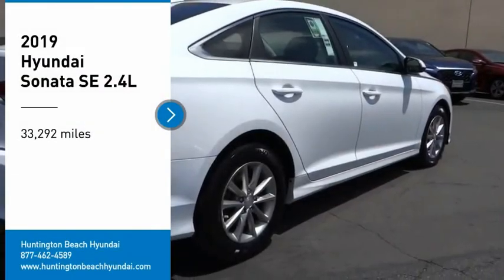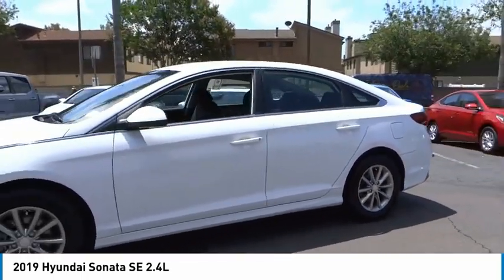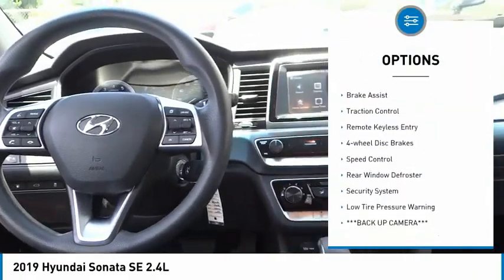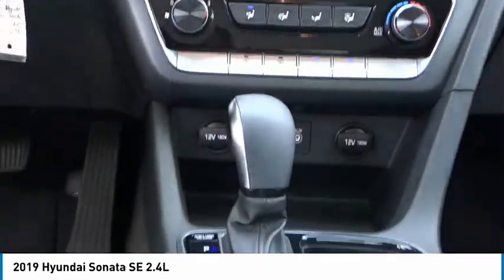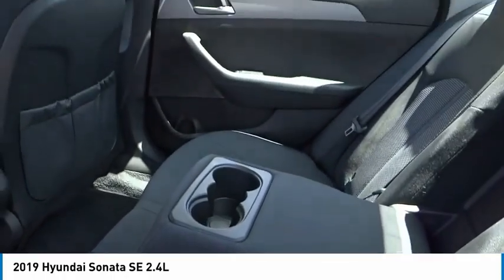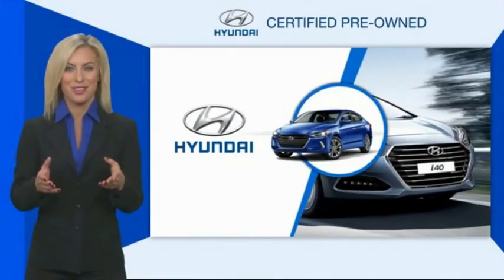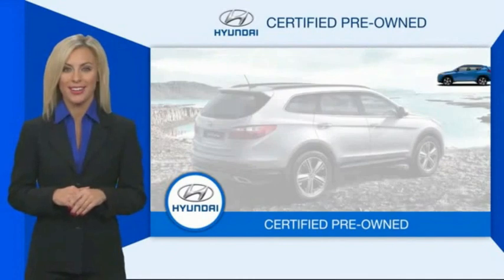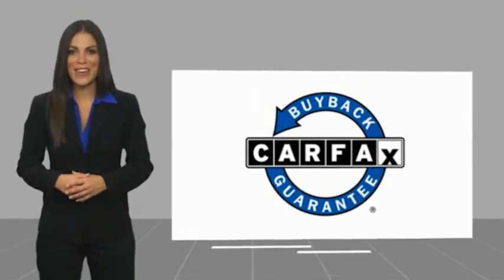2019 Hyundai Sonata PH7675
2019 Hyundai Sonata SE 2.4L

16751 Beach Blvd.

2019 Hyundai Sonata Quartz White Pearl 6-Speed Automatic with Shiftronic 2.4L I4 DGI DOHC 16V 26/35 City/Highway MPG Clean CARFAX. This Vehicle is Located at: Huntington Beach Hyundai; 16751 Beach Blvd, Huntington Beach CA 92647. Dealer Installed accessories are optional and may be purchased for an additional charge.All prices subject to government fees and taxes, any finance charges, any dealer document preparation charge, and any emission testing charge.While we make every effort to ensure the data listed here is correct, there may be instances where some of the factory rebates, incentives, options or vehicle features may be listed incorrectly as we get data from multiple data sources. PLEASE MAKE SURE to confirm the details of this vehicle (such as what factory rebates you may or may not qualify for) with the dealer to ensure its accuracy. Dealer cannot be held liable for data that is listed incorrectly.